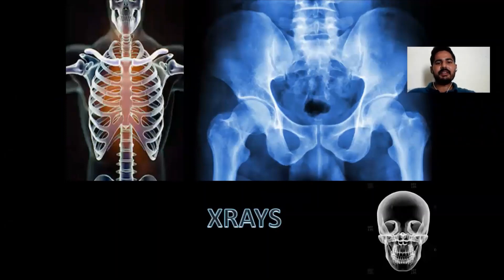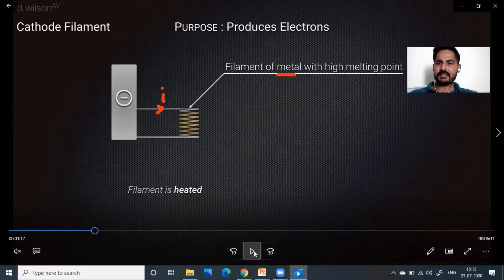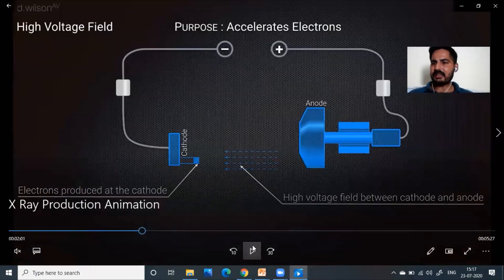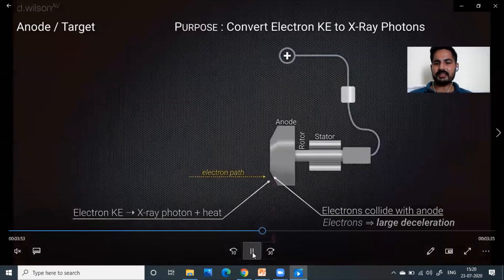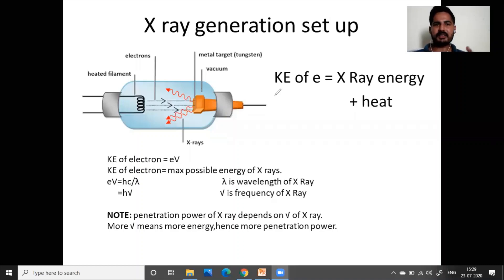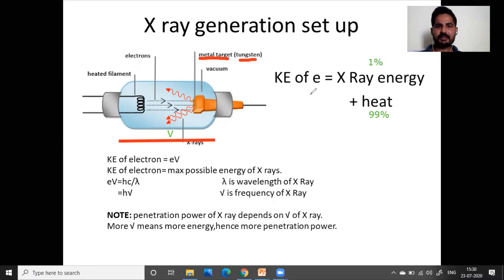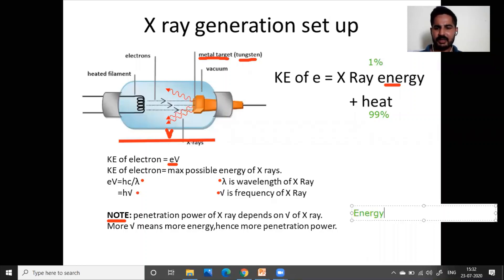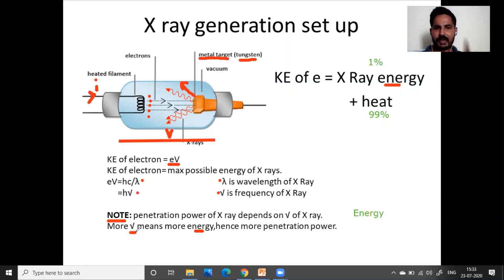physics class 12 Topic X Rays,Target NDA